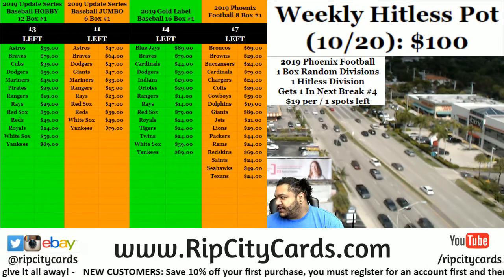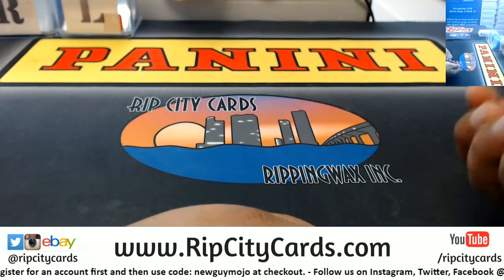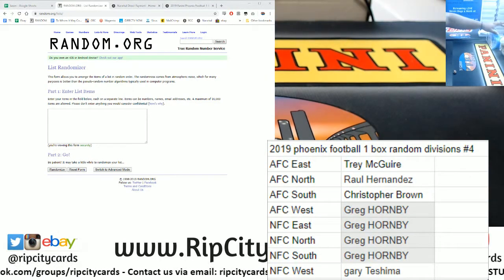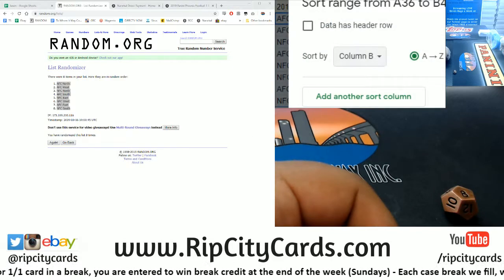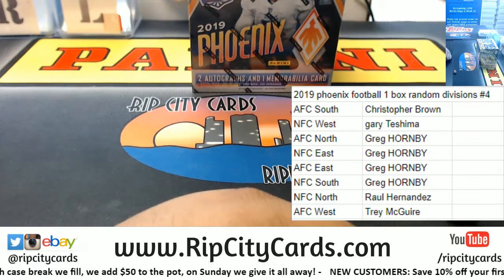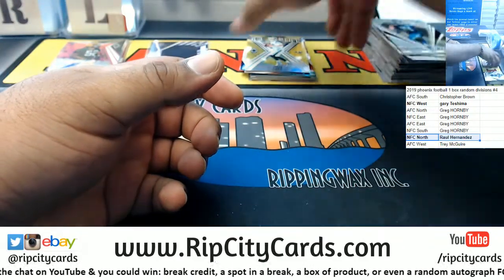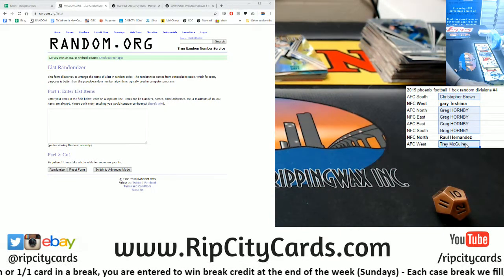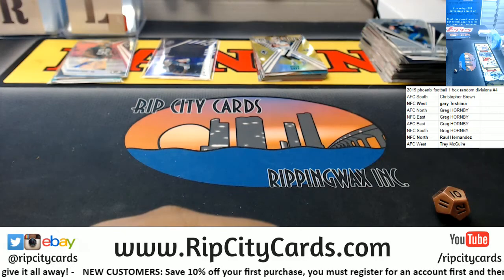2019 Phoenix Football 1 Box Random Division #4 RCC